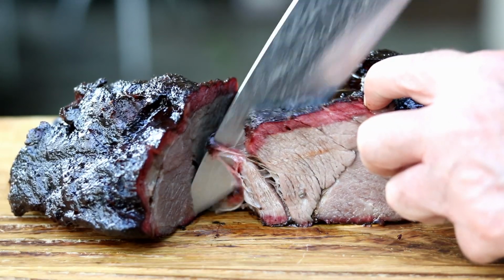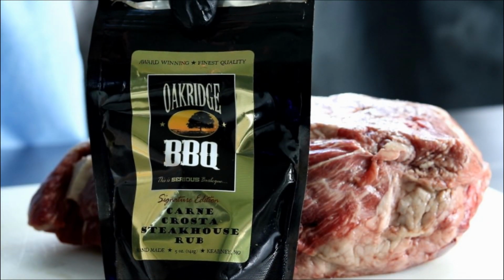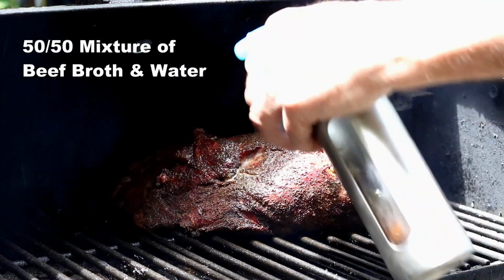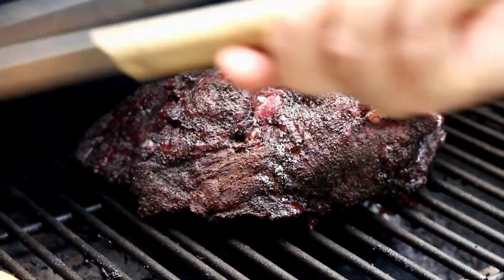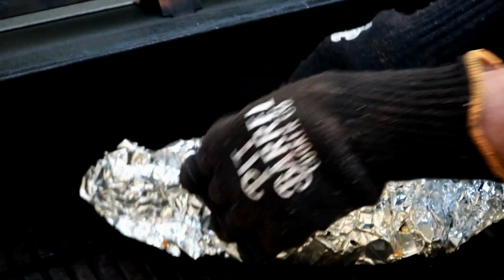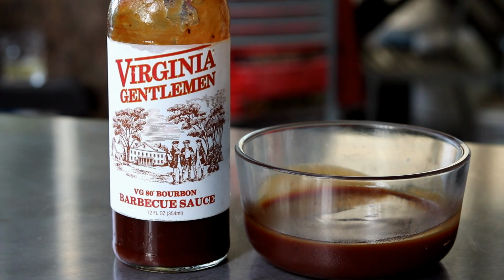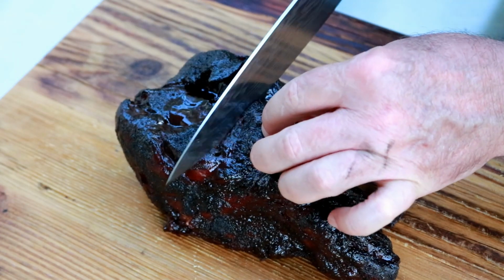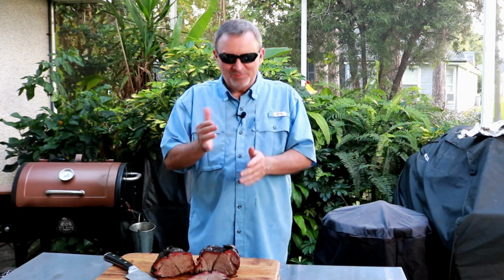Pit Boss Smoked Chuck Roast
Today's recipe is for Pit Boss Smoked Chuck Roast. If you haven't had smoked chuck roast you are in for a treat. We smoke the roast and then finish it with Virginia Gentlemen Bourbon BBQ Sauce for sandwiches.